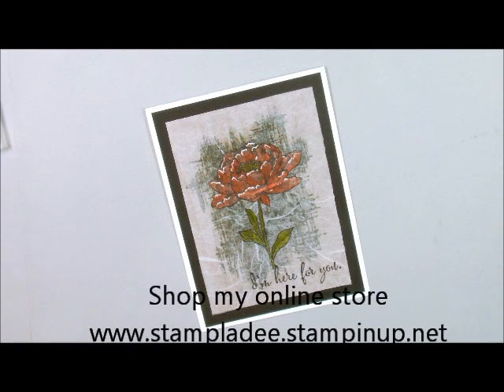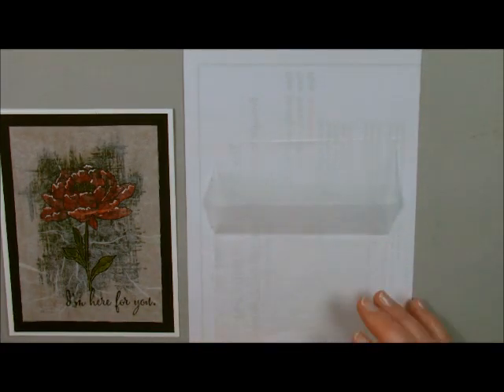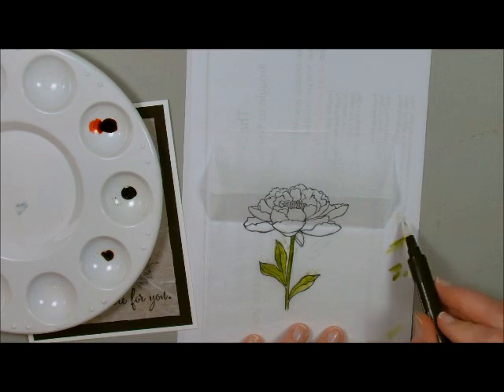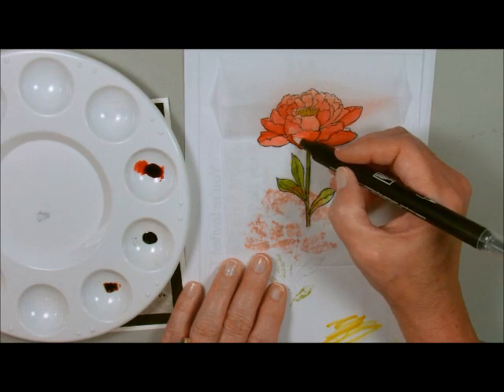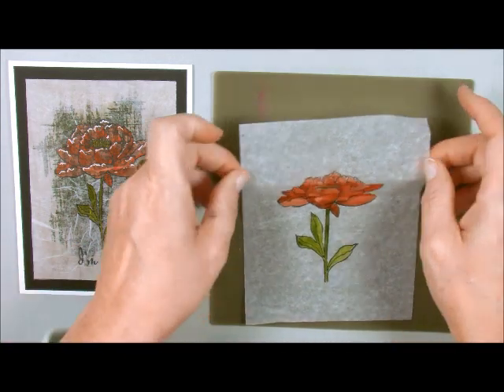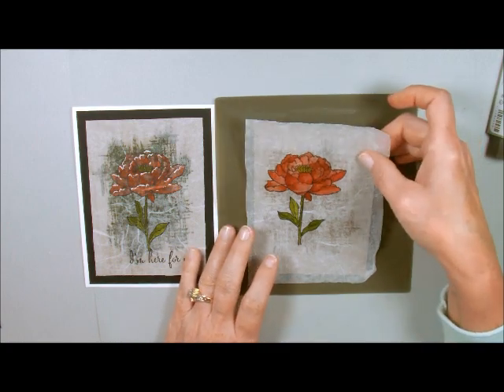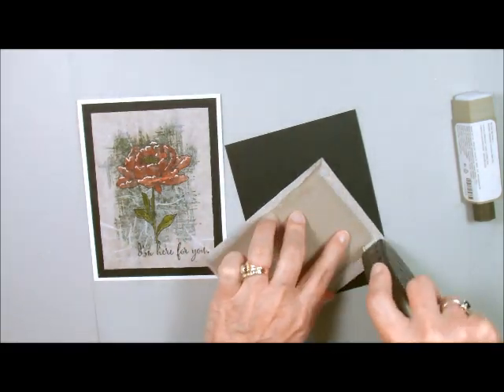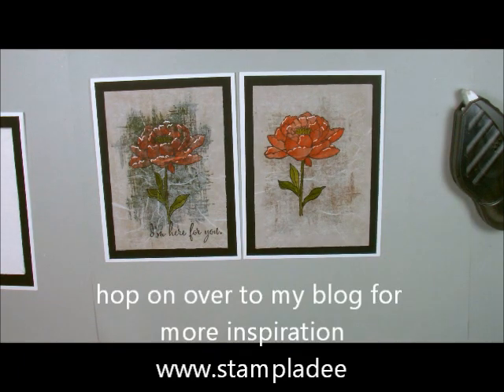Faux Silk Technique with a Twist with Deb Valder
Faux Silk Technique with a Twist with Deb Valder.  I used You've Got This stamp set and tissue paper for this craft.